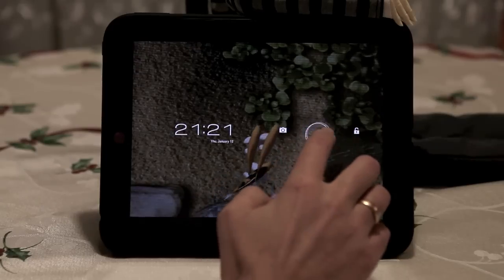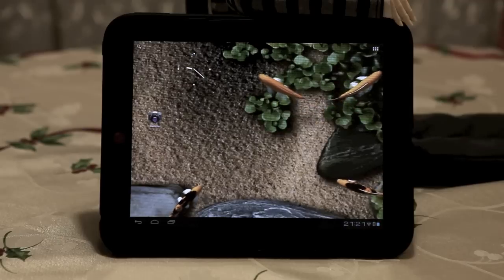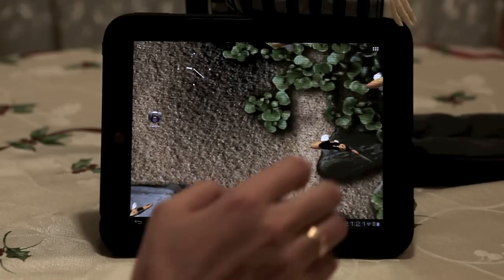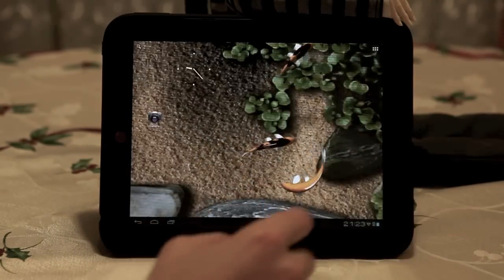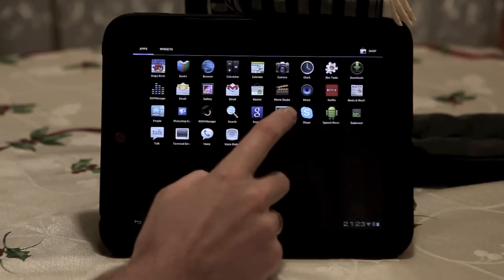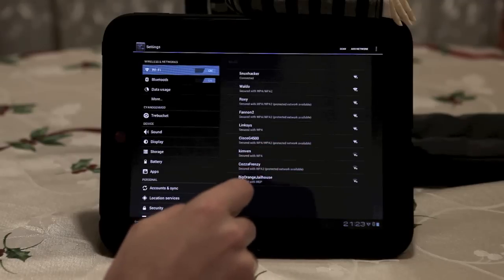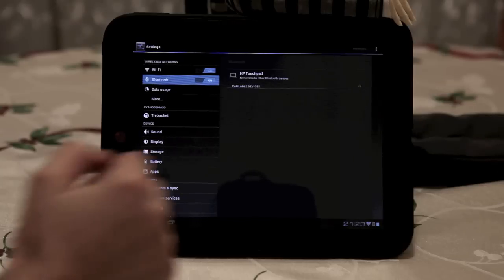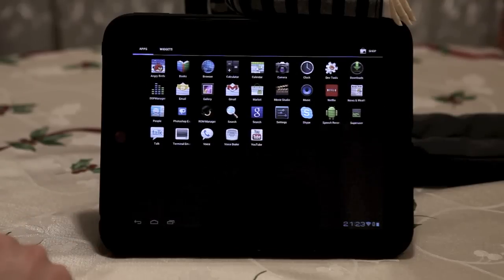CM9 on HP Touchpad sneakpeek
The team is working hard to bring the shiny onto a device near you.

This is just a glimpse of what's to come. Please be patient.